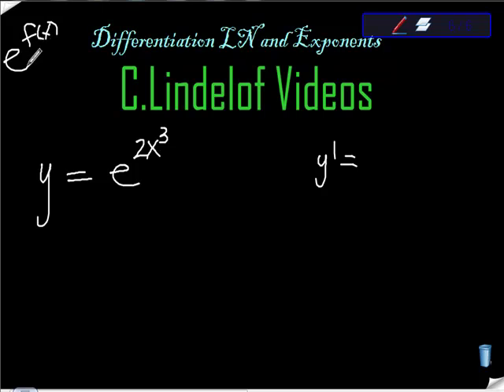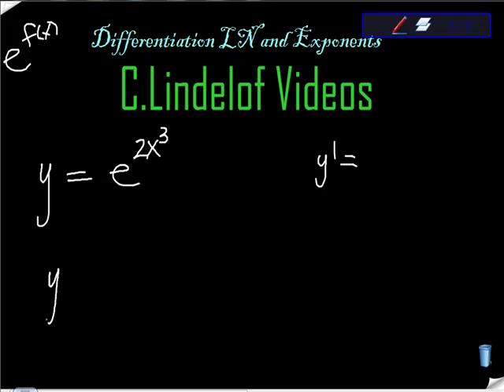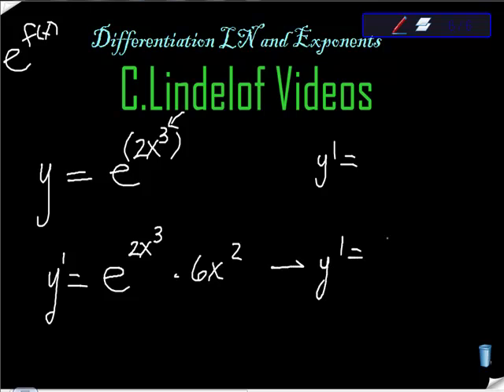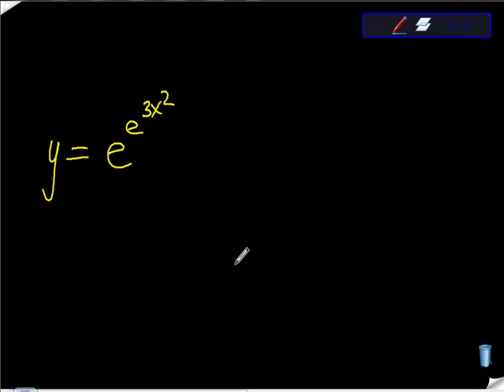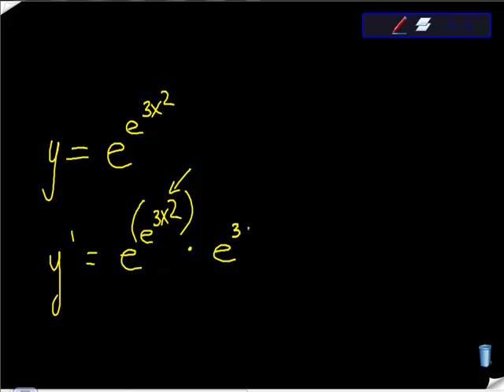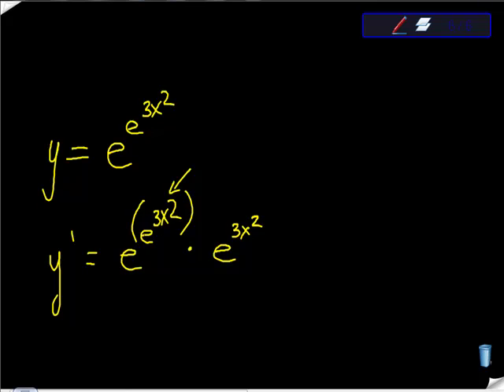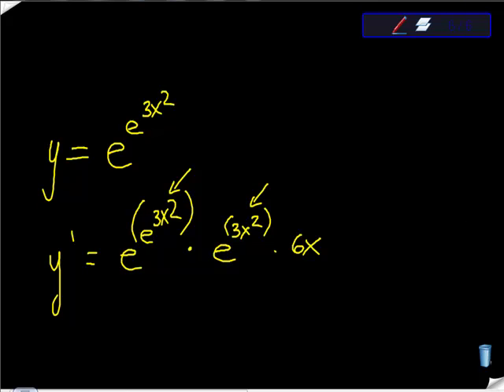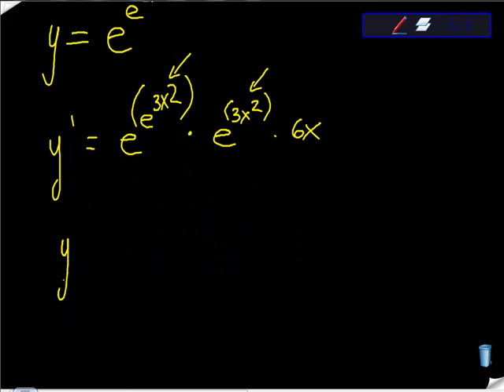AP Calculus Differentiation of e to a Power